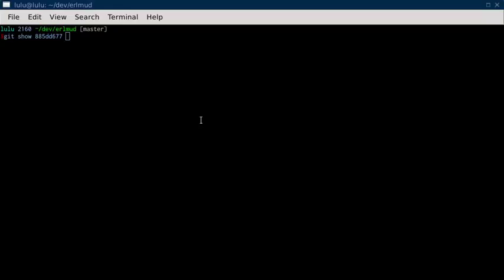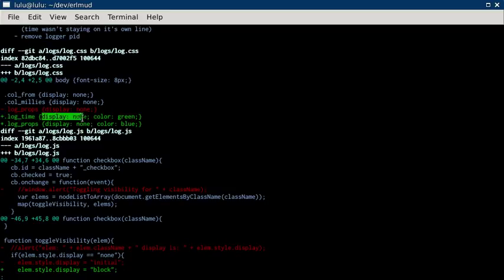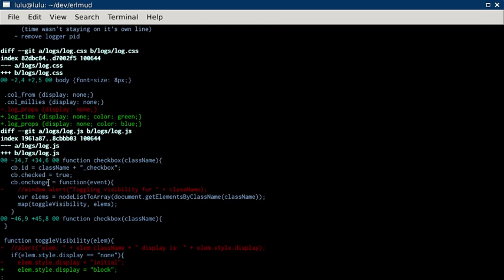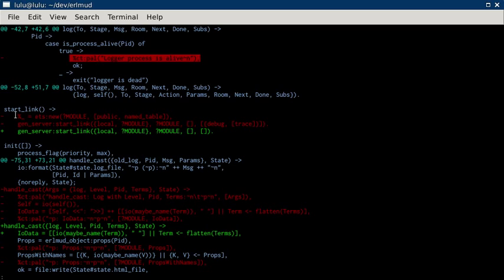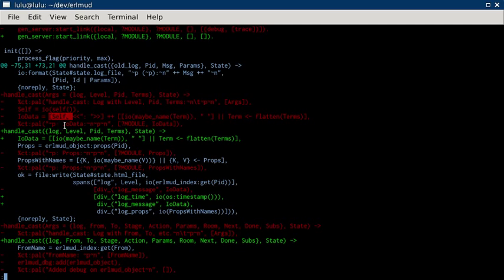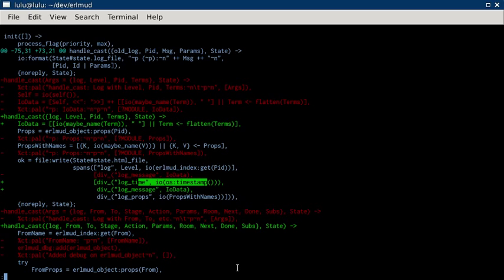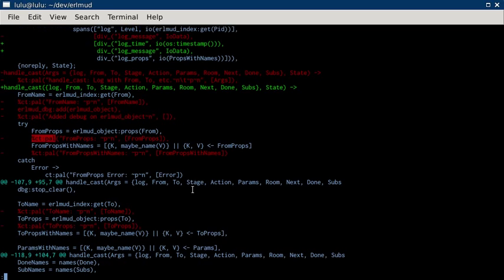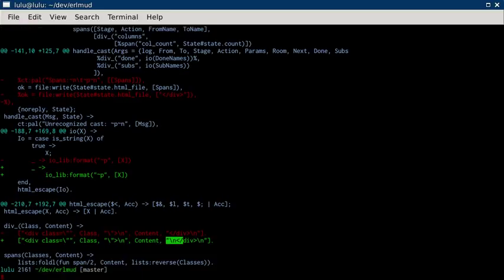erlmud commit 885dd677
Explanation of git commit 885dd677 in the erlmud project